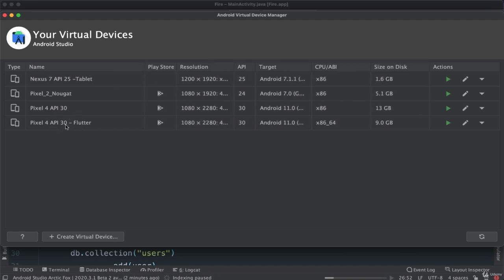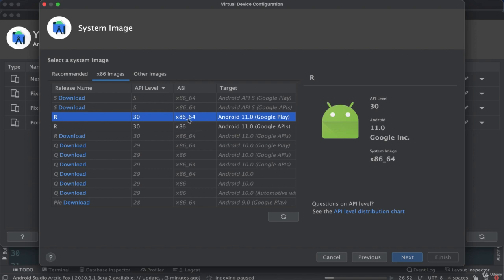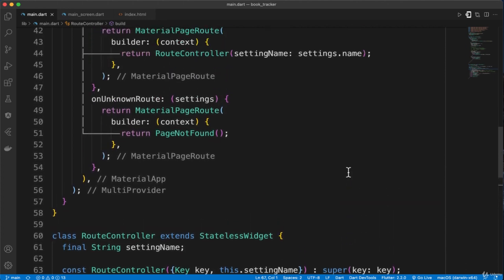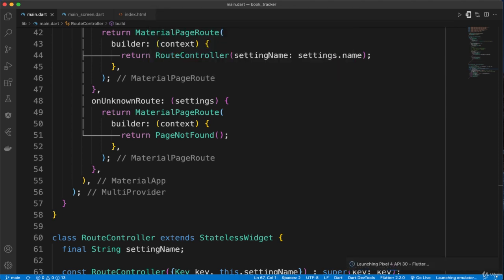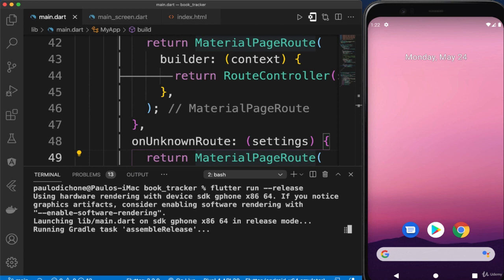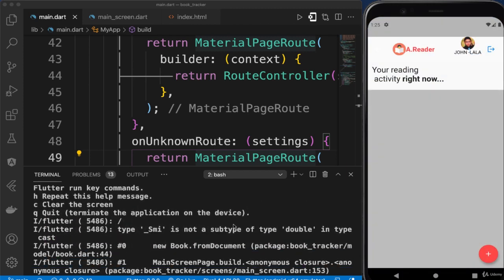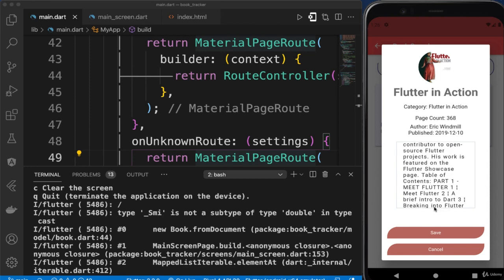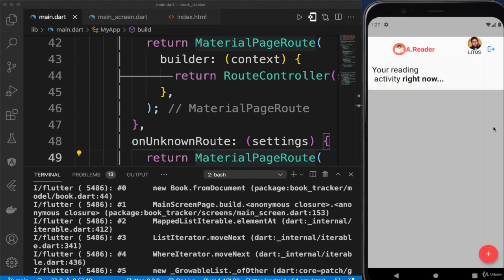004 Running App on an Android Emulator With Some Issues